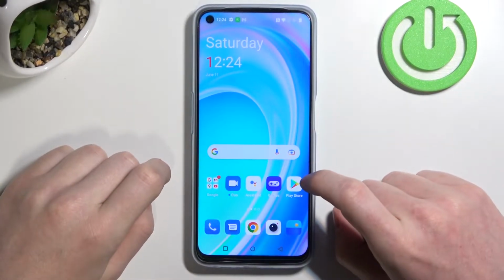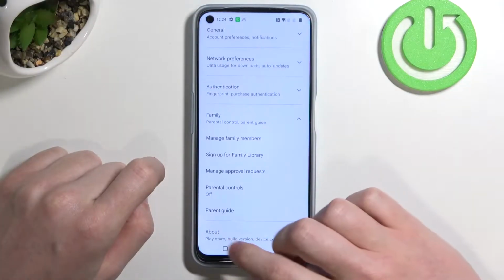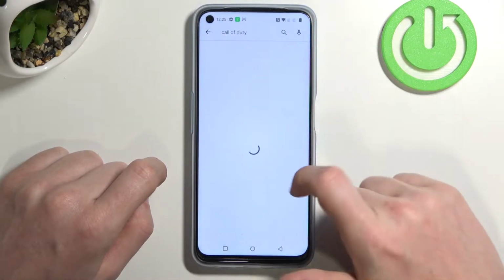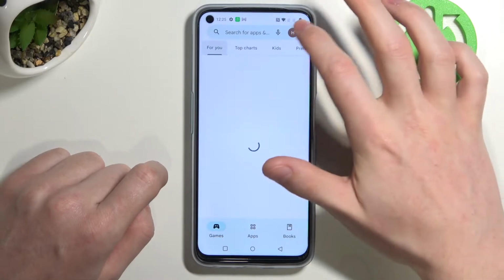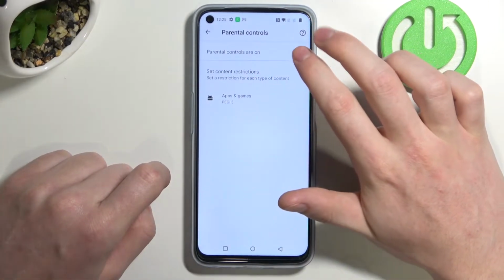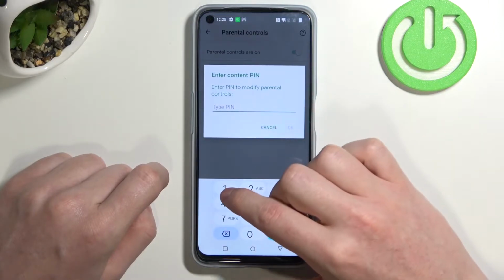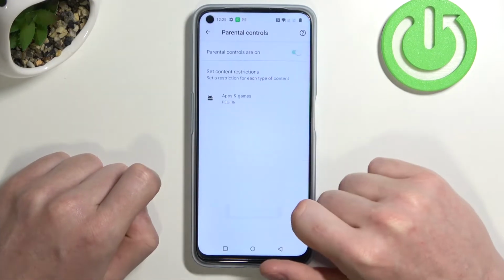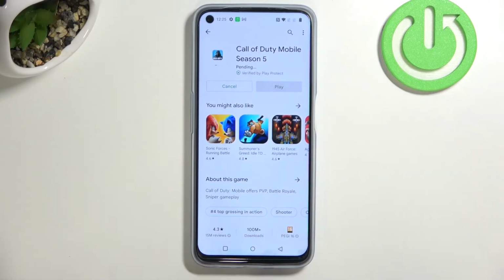OnePlus Nord CE 2 Lite - How To Fix Call Of Duty Mobile Not Visible On Google Play Store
If you have trouble finding call of duty on OnePlus Nord CE 2 Lite Google Play Store, this video might be essential. Simply follow our step-by-step video tutorial and learn how to fix issue when Call of duty is not visible on Google Play Store.

Can't find call of duty on OnePlus Nord CE 2 Lite ?
How to fix call of duty on OnePlus Nord CE 2 Lite  ?
Where can i download call of duty on OnePlus Nord CE 2 Lite ?
Can't install call of duty on OnePlus Nord CE 2 Lite ?